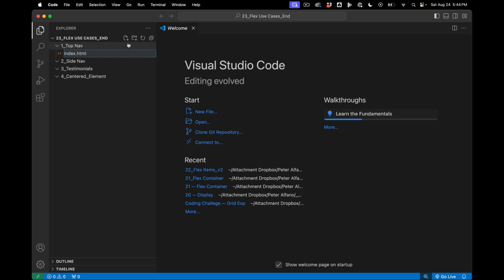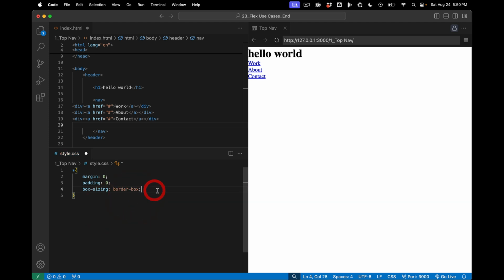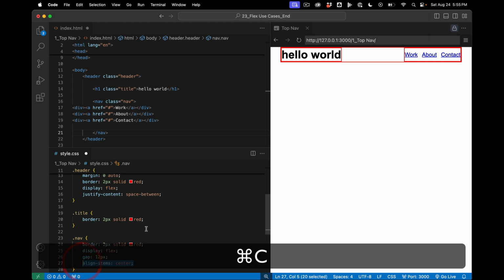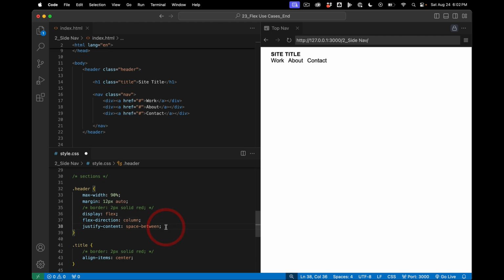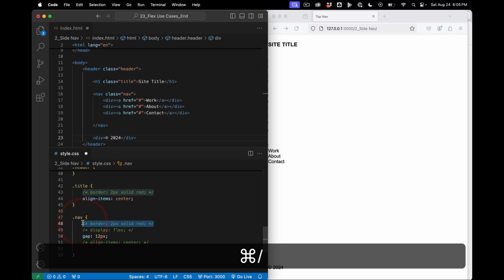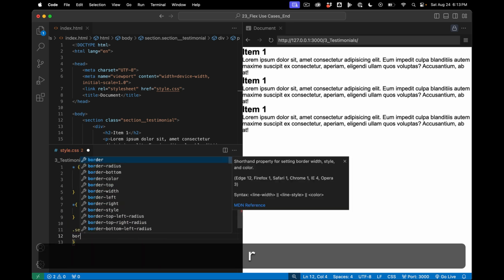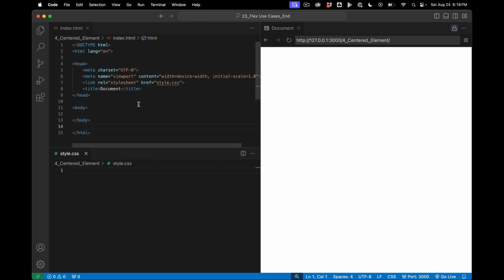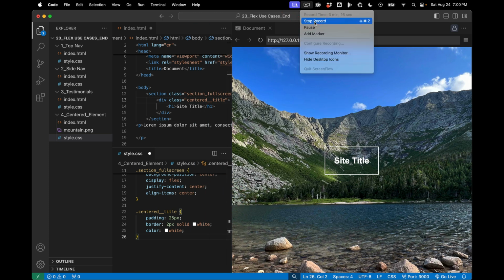23 Flexbox Use Cases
This video covers creating using flexbox to create a simple header navigation, sidebar navigation, testimonial section, and fullscreen splash image with title from scratch. It is part of a series introducing HTML and CSS fundamentals to beginners.

00:00 - Introduction
00:05 - Setup
16:00 - Side nav
23:39 - Testimonial
33:11 - Full screen centered